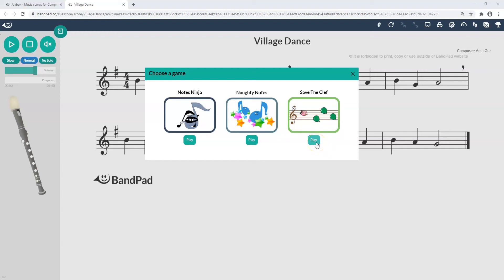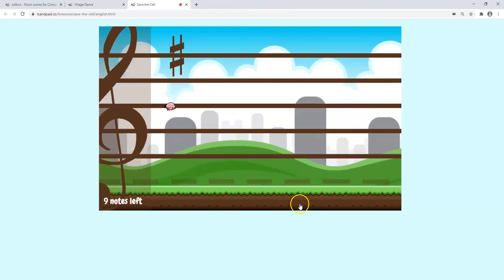BandPad - Playing "Save the Clef"